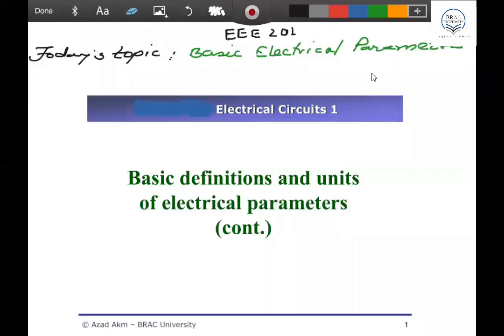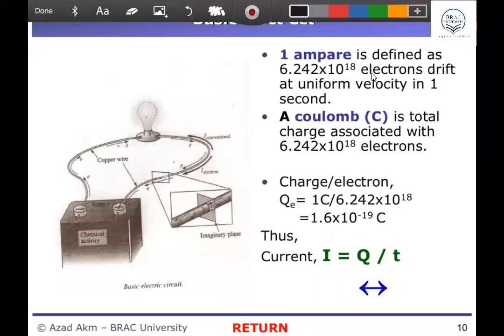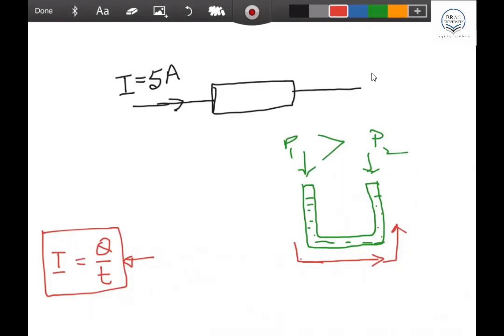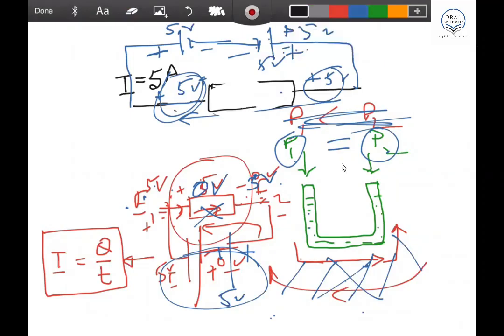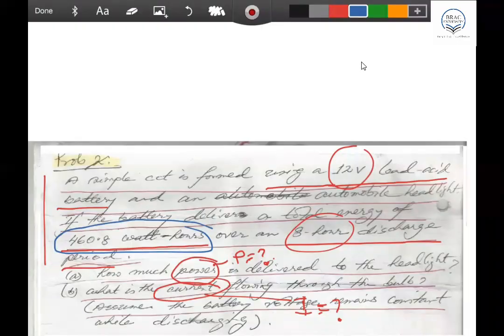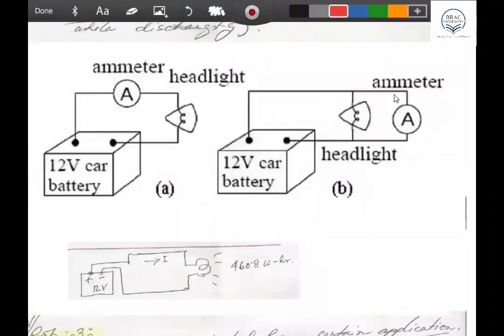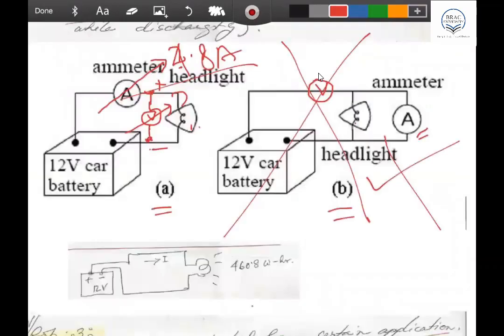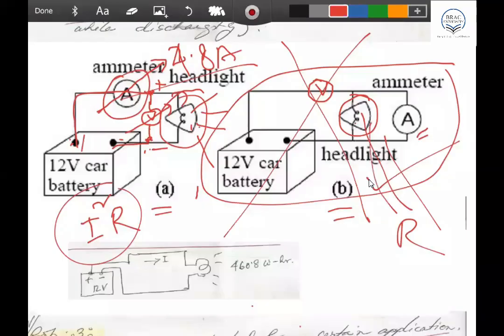2 1 EEE201 Lecture 2